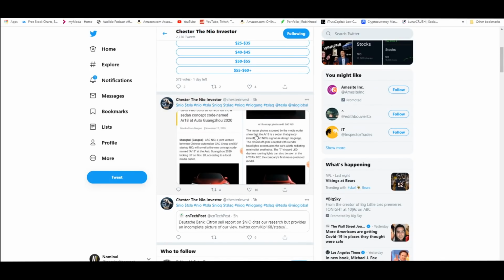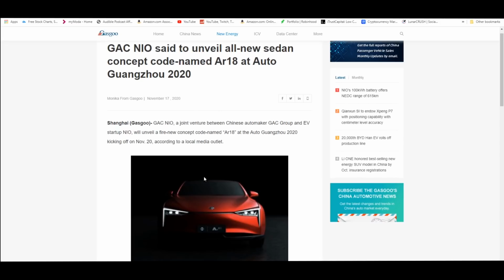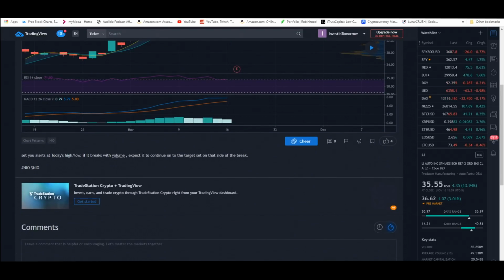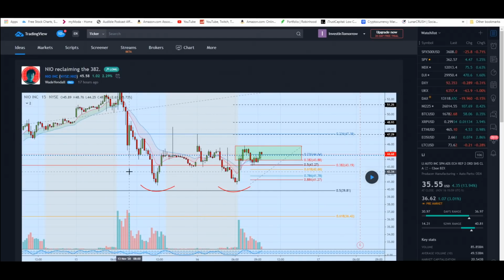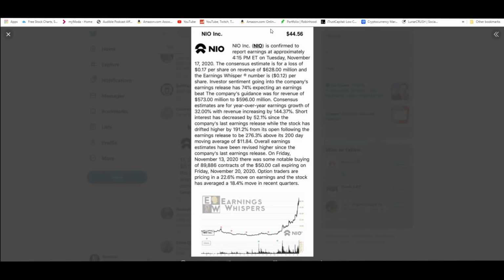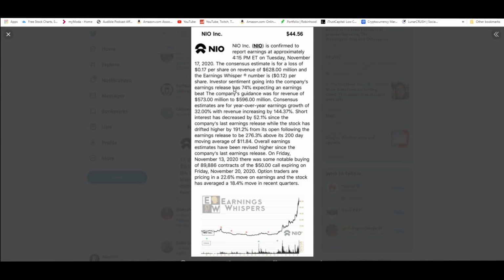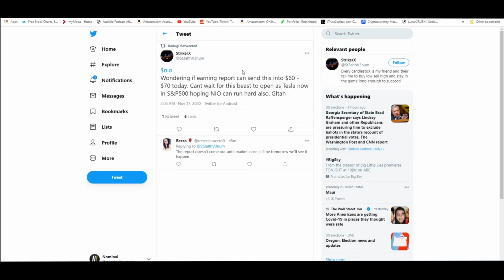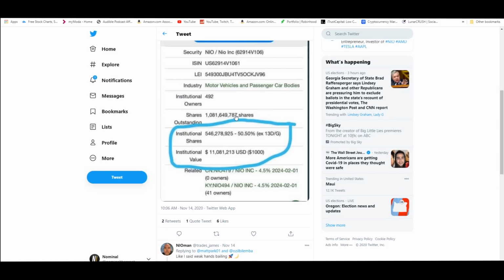NIO Stock Our Breakthrough Past All Time High's is Incoming! NIO Stock Analysis & Update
Webull 🔥  -- 2 FREE Stocks! (1 For Signing up & 1 More for Depositing $100)